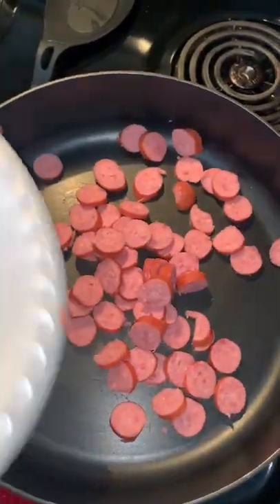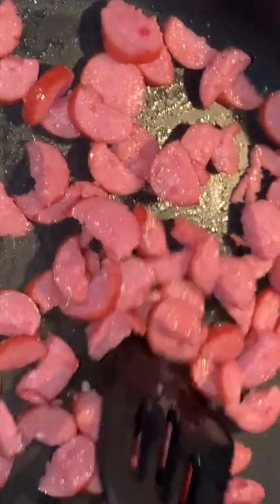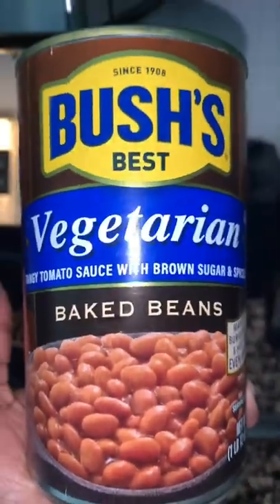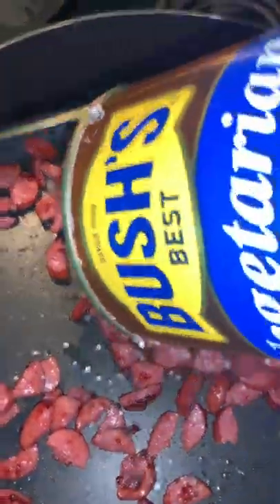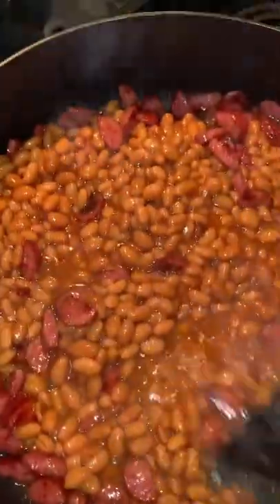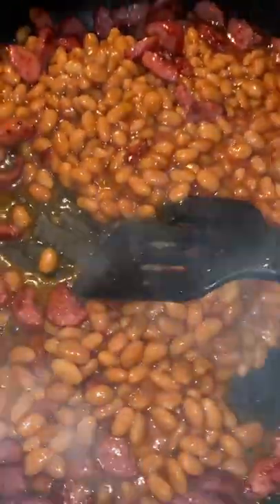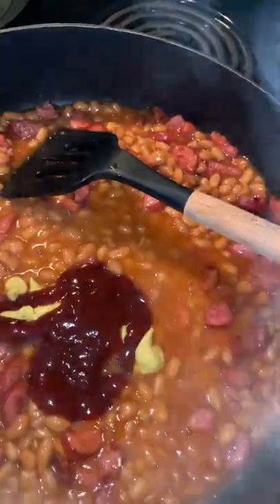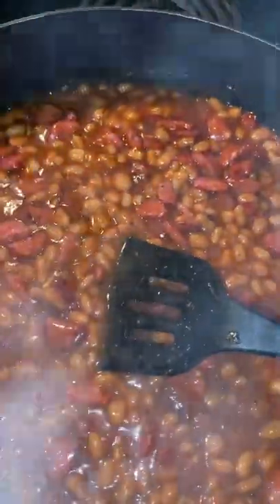TODDLER MEAL 🍽 IDEAS ! (15 MIN + 2 INGREDIENTS 😱😱) QUICK + EASY + BUDGET FRIENDLY 🤑